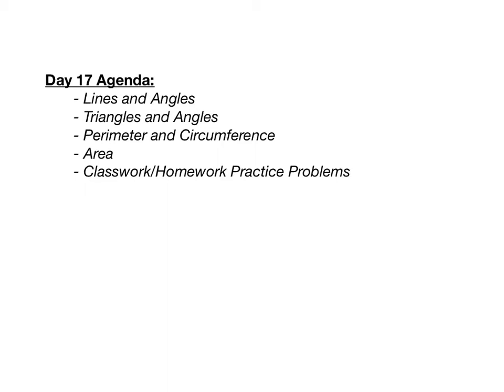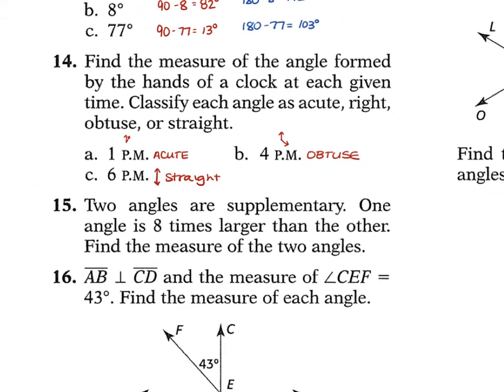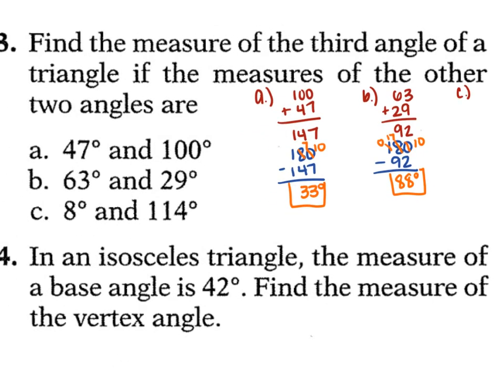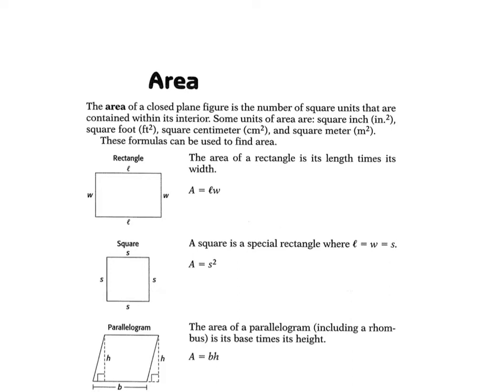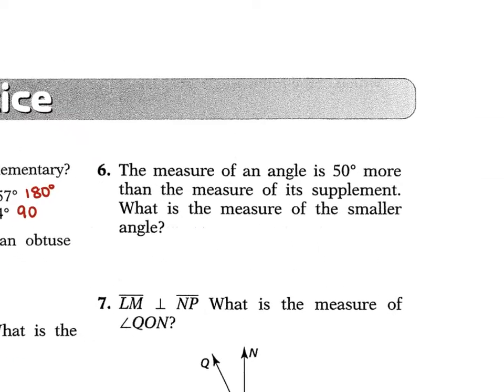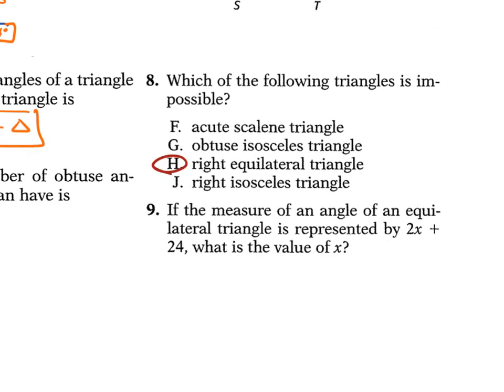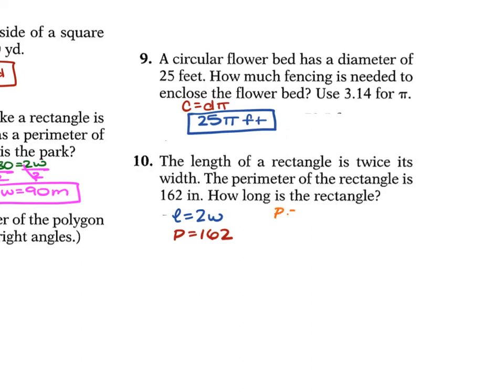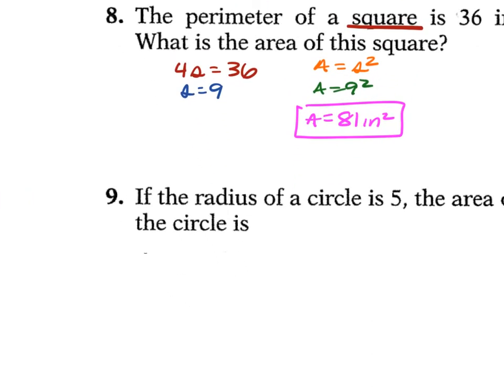Day 17 Lines & Angles, Triangles & Angles, Perimeter & Circumference, & Area